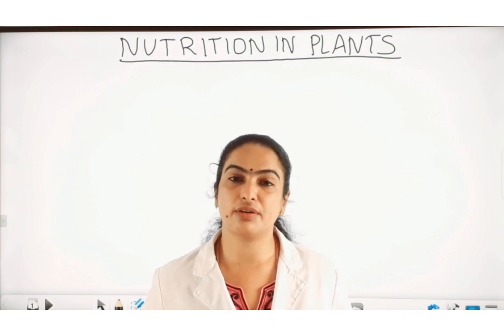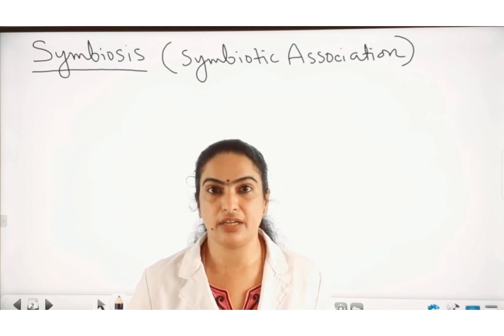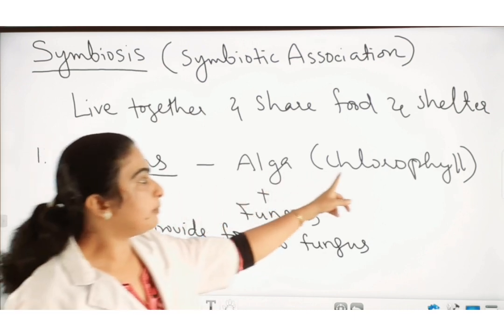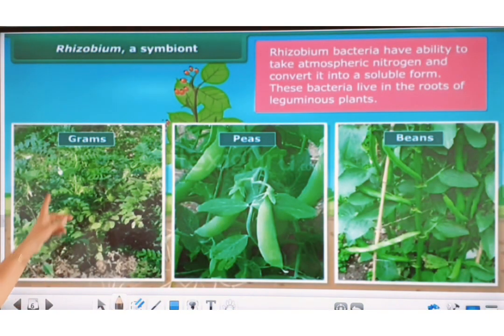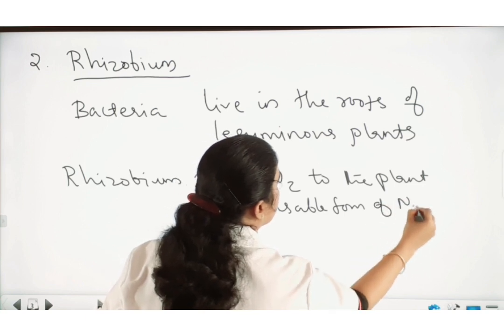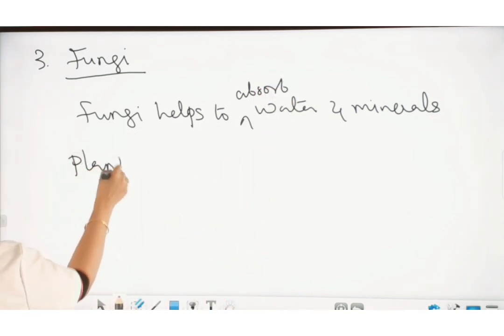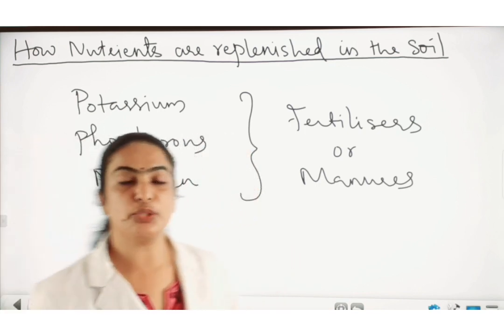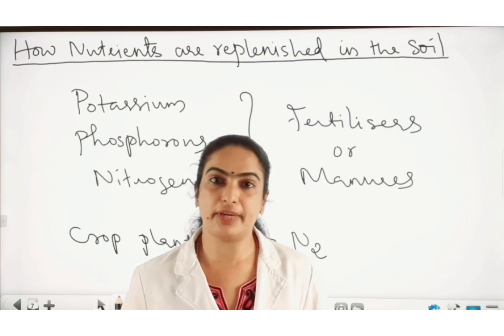Class 7 Biology Chapter-1 Nutrition in Plants Part-3 Symbiosis